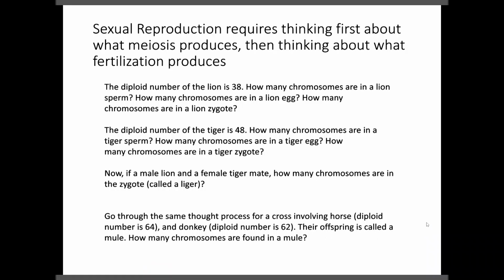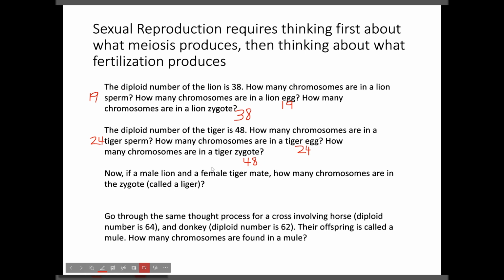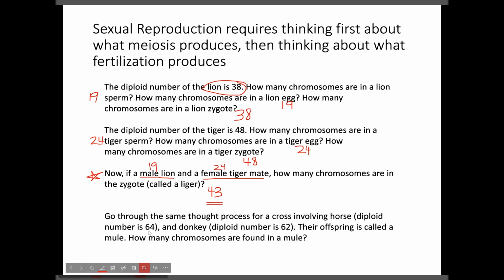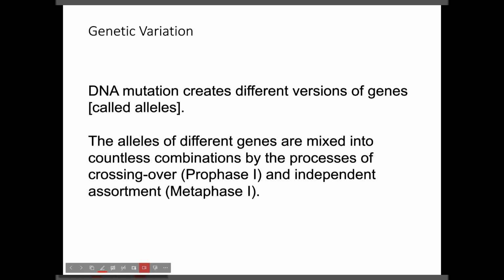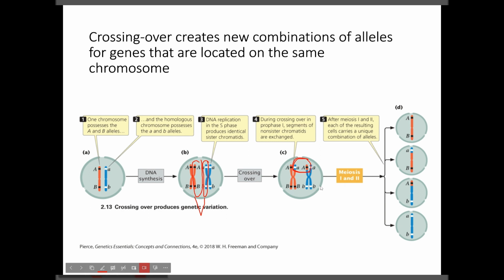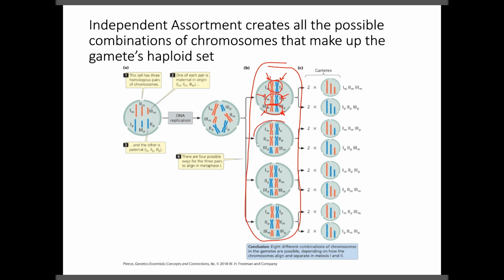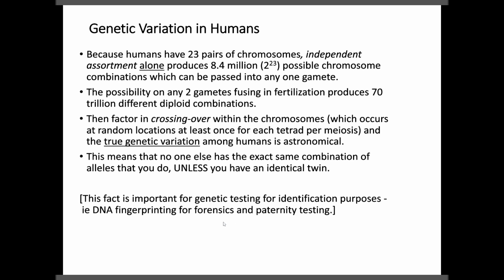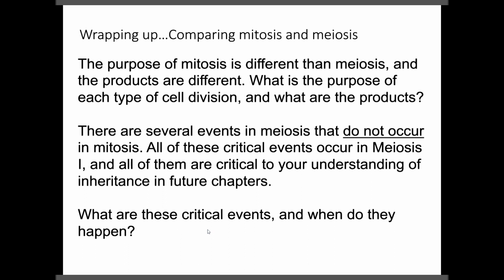BIOL 2416 Chapter 2 Part 3 Lecture recording